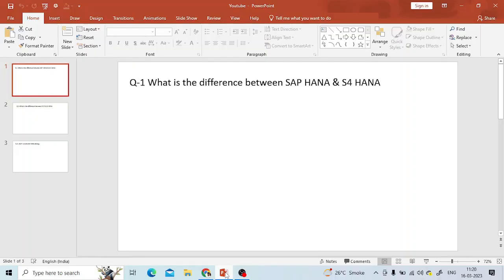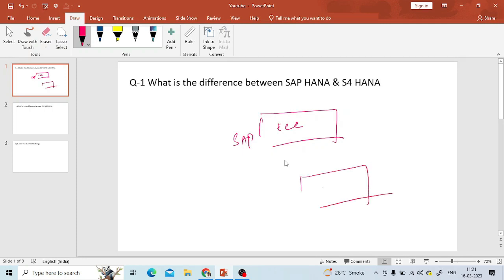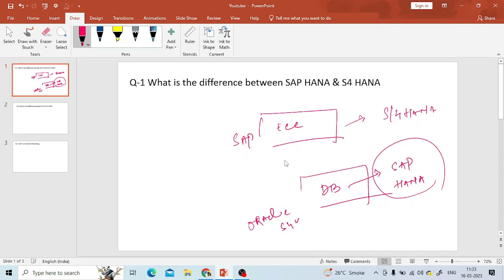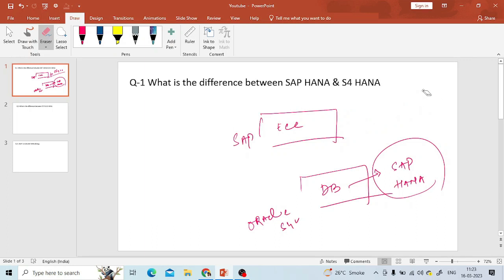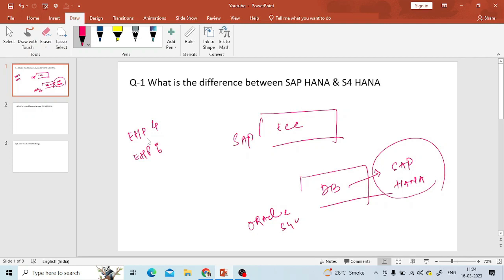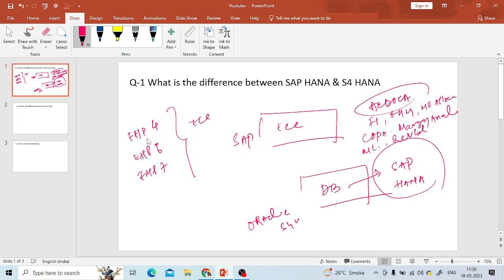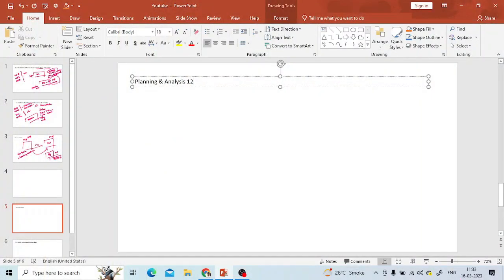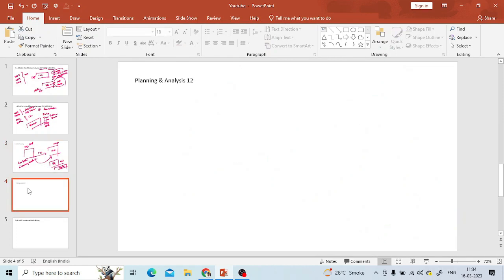Difference between SAP HANA and S4 HANA - SAP FICO Interview Question | Pradeep Hota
Practically explained the difference between SAP HANA and SAP S/4HANA. The key difference. Asked in SAP S/4HANA Finance and SAP FICO interviews.

SAP FICO Vs. S4 HANA Finance | ECC Vs. HANA

Related Blog Article:-
S4 HANA vs HANA

Course pages:-